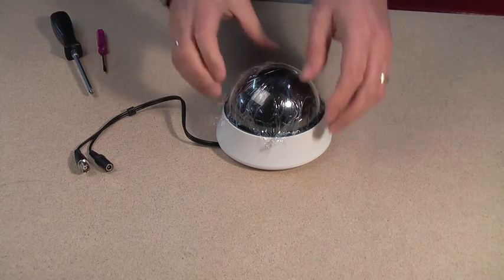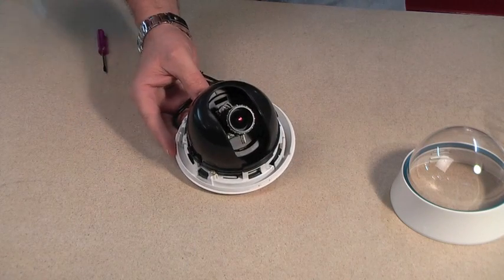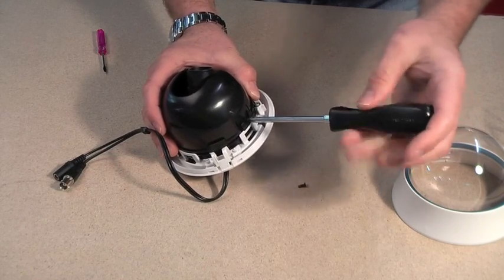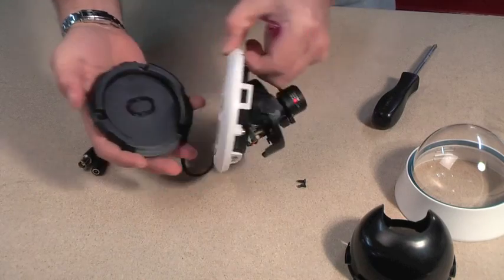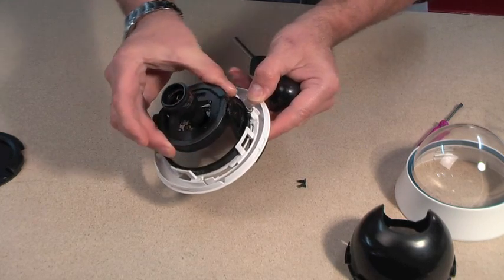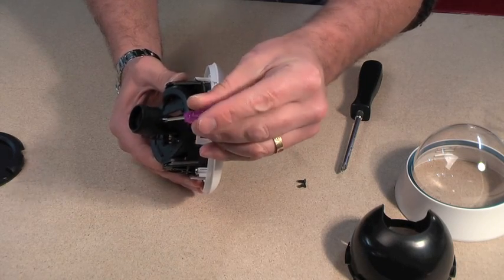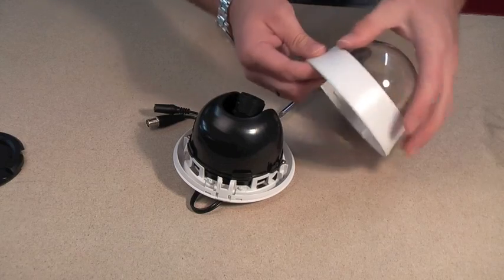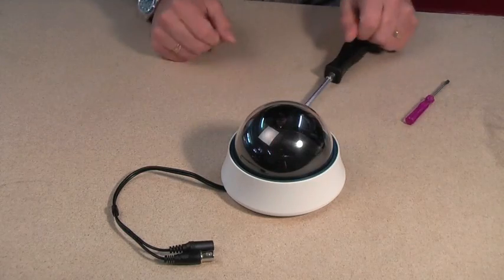Internal CCTV dome camera with zoom lens from cctv42.co.uk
A video showing how to install and set up our internal dome zoom lens cctv camera with varifocal zoom lens.

The camera comes in either 4-9mm or more versatile 2.8-11mm versions and is well made and easy to install.

Perfect for all internal CCTV applications.